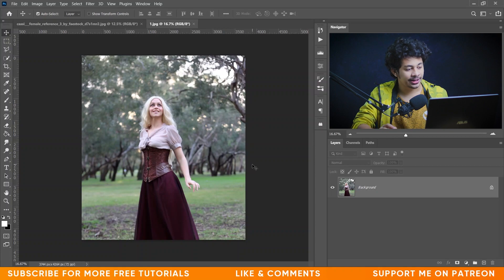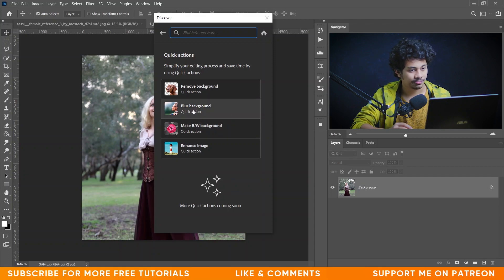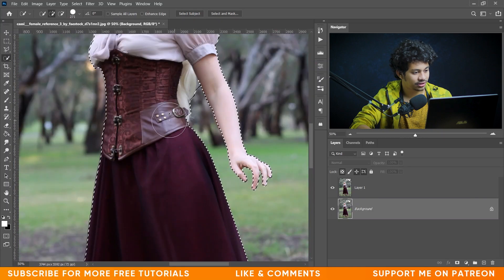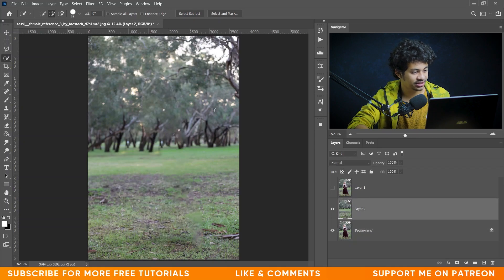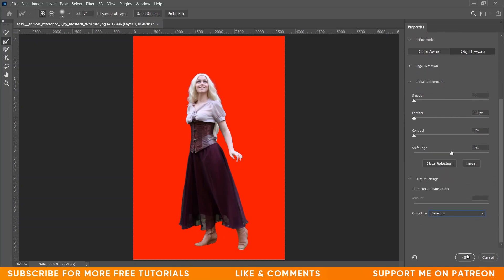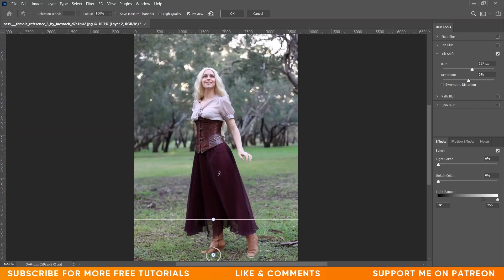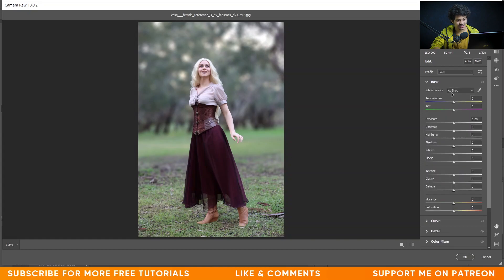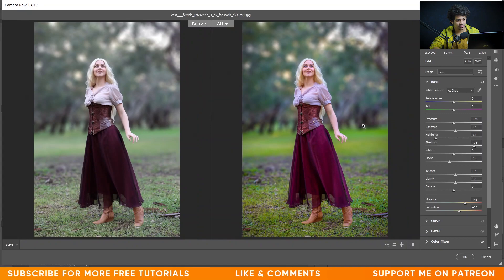Photoshop Tutorial : How To Blur Background in Photoshop cc 2021 - Photo effects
Hi, In this tutorial I am gonna show you how to blur background in photoshop cc 2021. In the first part of video I'll show you how to blur using Brand new option of photoshop 2021 "Blur Background" . And then I'll show you to do the same thing more accurately by another method. Hope you'll love this tutorial.

00:00 - Introduction
00:44 - AI Blur Background
02:08 - Adjust Blur Value
02:48 - Thoughts
03:34 - Duplicate Your Original Image
03:37 - Make a Selection Out of The Main Subject
03:53 - Fix the selection
04:28 - Expand The Selection
04:56 - Remove The Main Subject with Content-Aware Fill
05:58 - Select Subject ( More accurately )
06:41 - Select and Mask
07:58 - Fix the edges
09:00 - Convert to smart object
09:09 -  Blur The Background with The Tilt-Shift Filter
10:56 - Final Adjustments with Camera Raw
13:08 - Some Fine Tuning
14:07 - Add light
You will Learn :
photoshop
photoshop tutorial,
photoshop effects,
photoshop manipulation,
tutorial photoshop,
photoshop tutorials photo effects,
Photo Manipulation,
dodge, burn,
photoshop cs6 tutorial,
camera raw
color efex pro 4